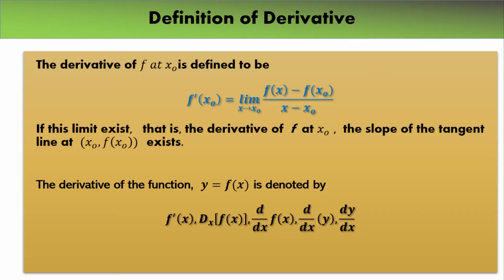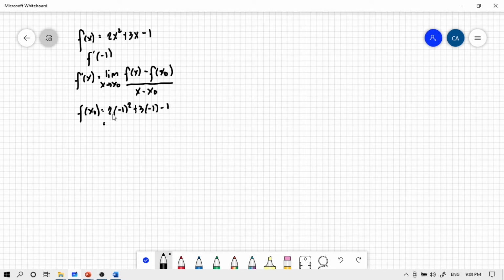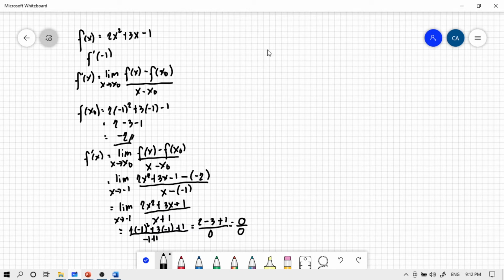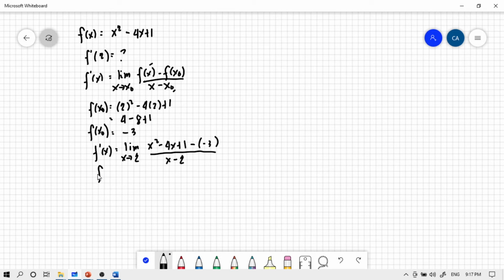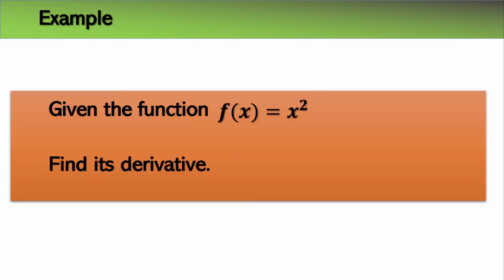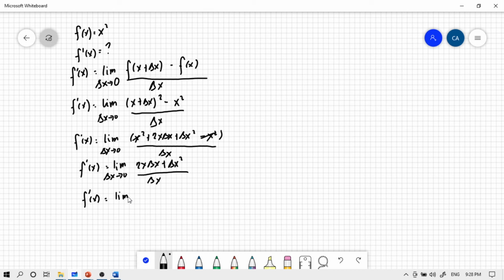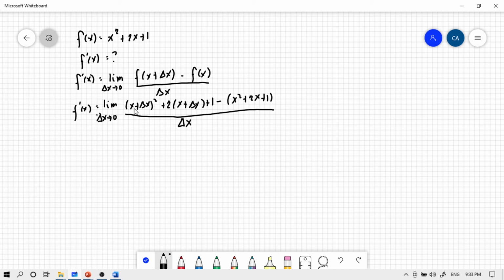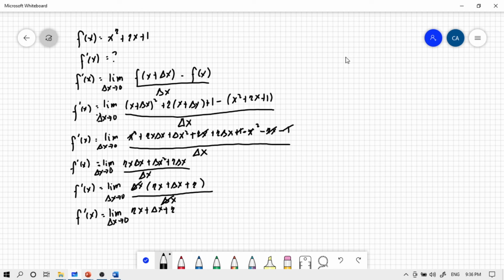The Derivative as a Slope of the Tangent Line | Part 2 | Module 2 | Lesson 1 | Basic Calculus